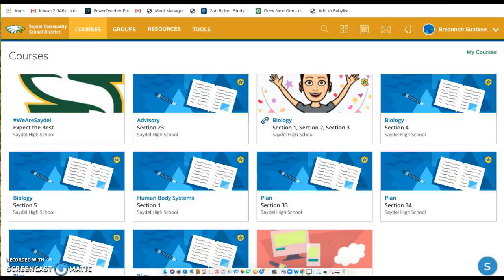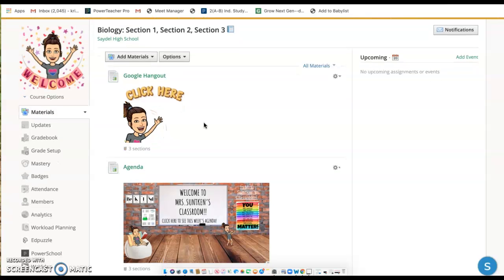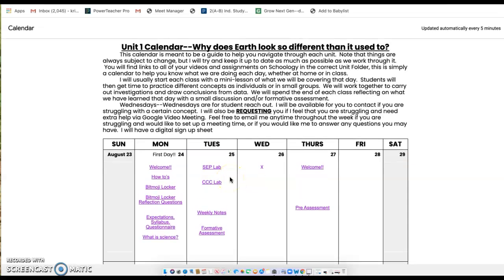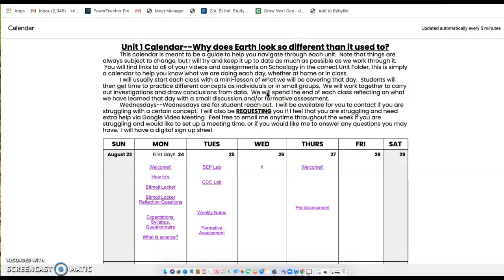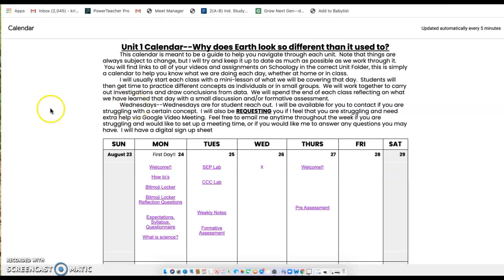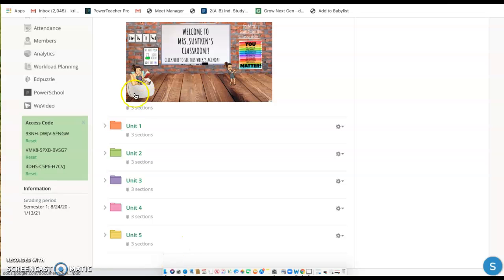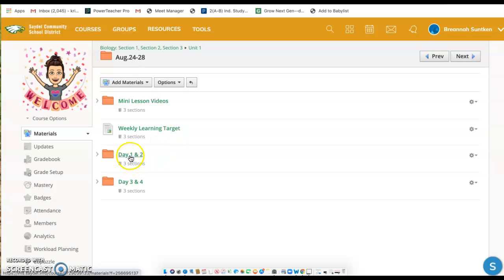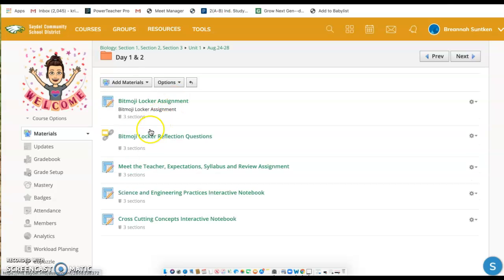August 24-28 #1 How to